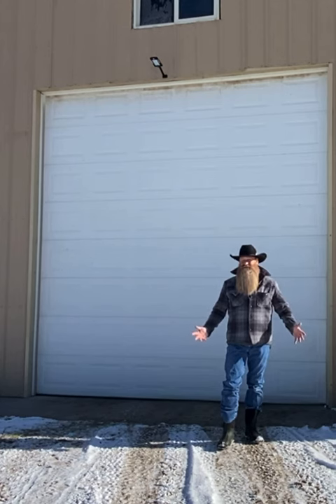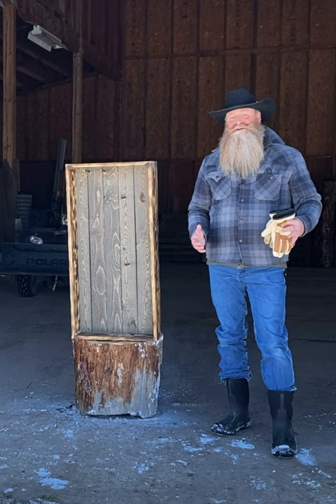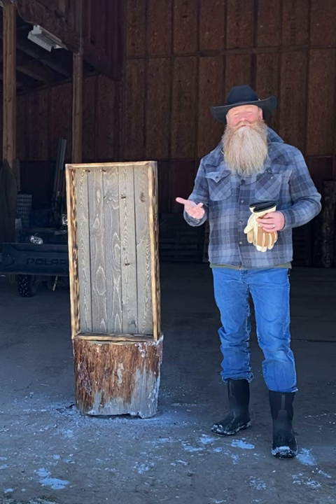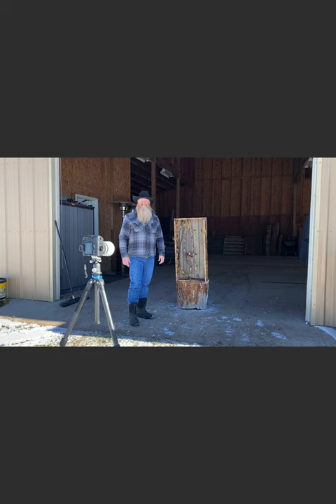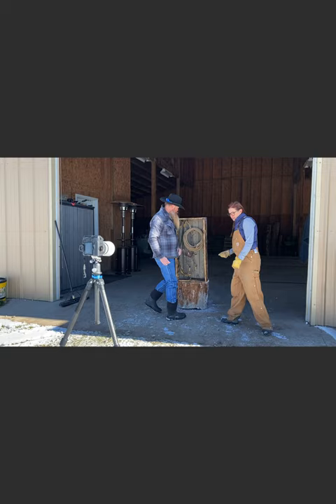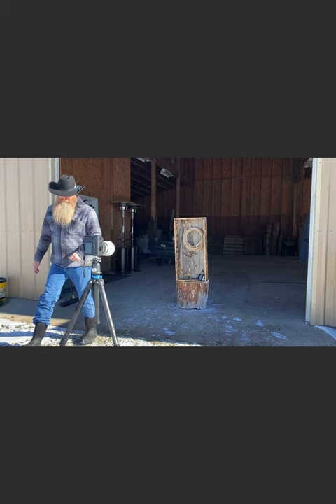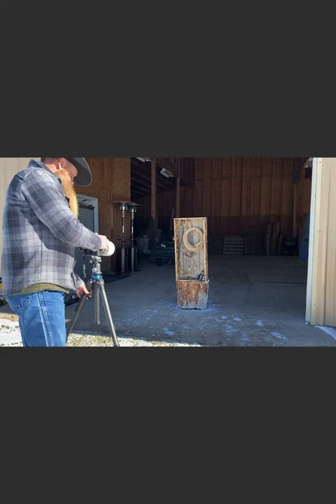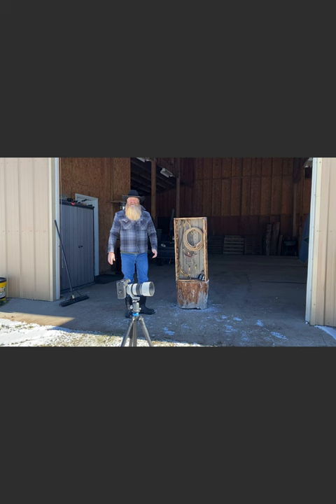Photography Tutorial - Indirect Light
In this video, I go over the use of indirect light using a barn door, provide my recipe for this kind of light, and walk you through the process of shooting this custom-made tack box.